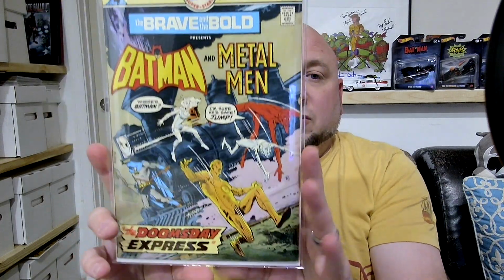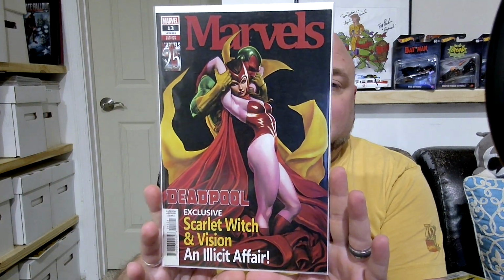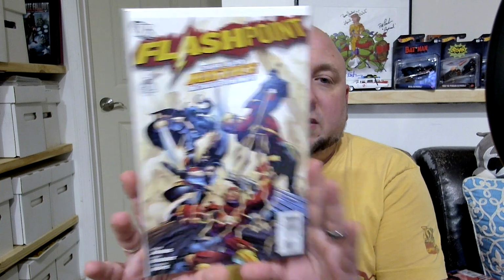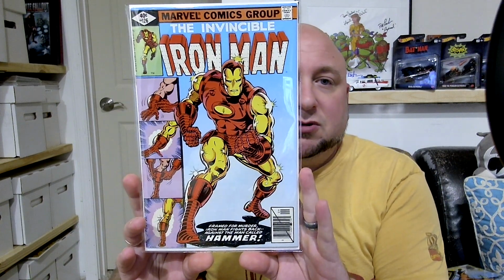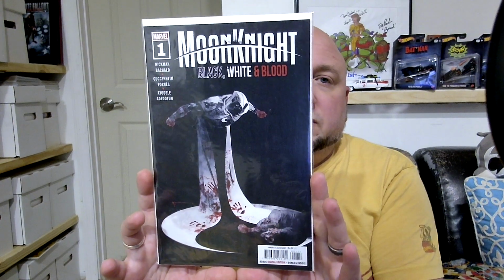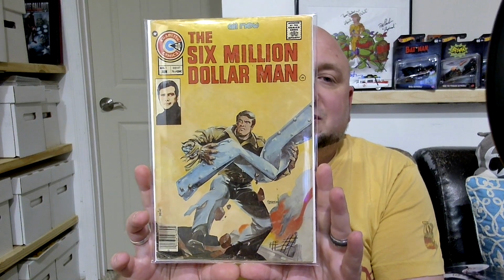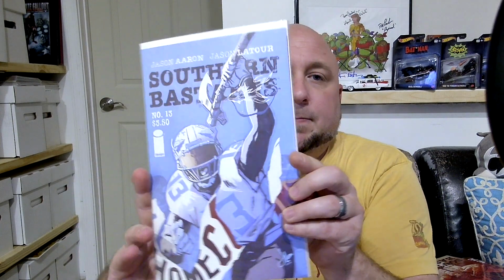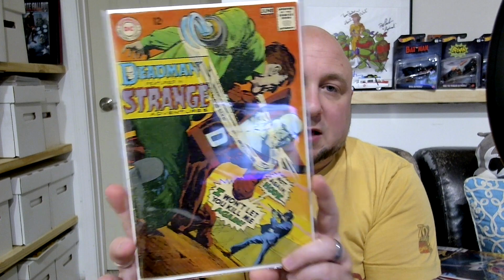Huntsville Comic Con Part 1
Check out this haul from the Huntsville Comic and Pop Culture Expo!!!